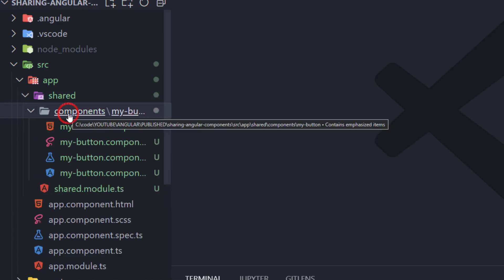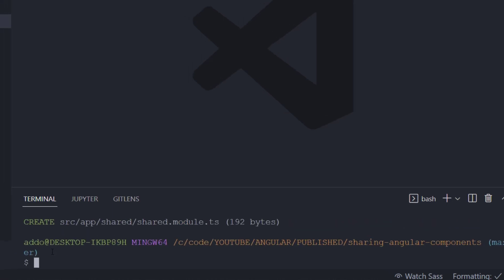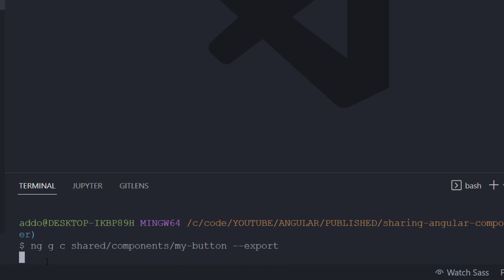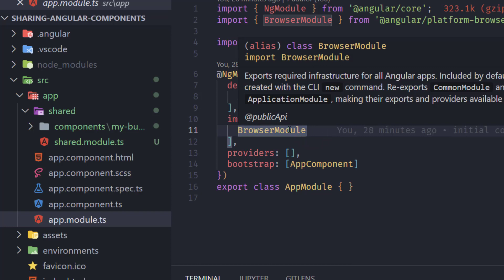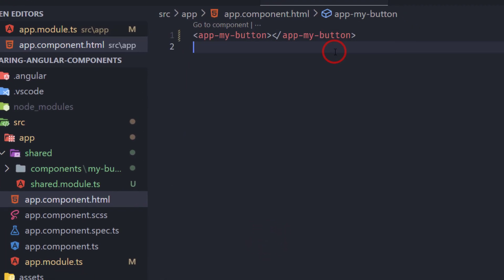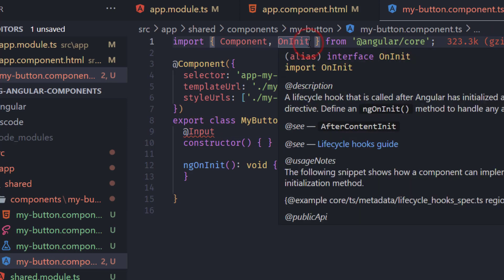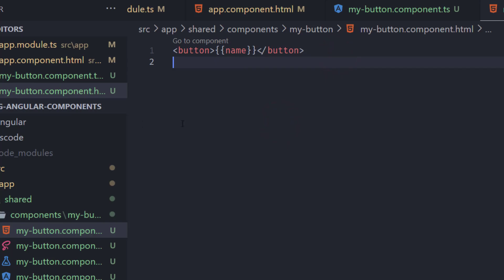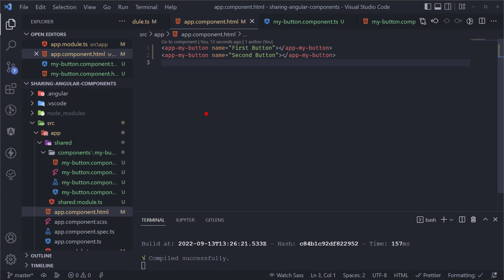How to share Angular Components? (Simple steps)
As Angular is a component-based framework, knowing how to share components between modules is important to know!

In this video we are going to create a shared module and share a simple button component between two modules.

The tutorial is easy to follow, and you will get the point in no-time!

Angular version: Angular 14